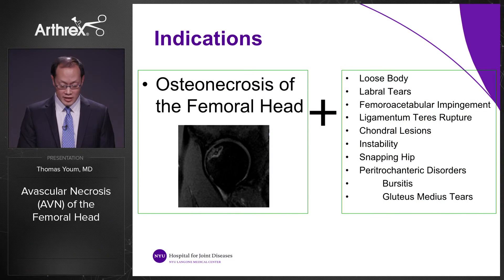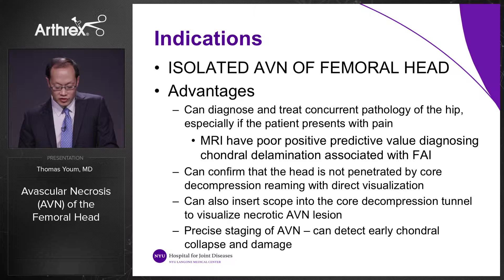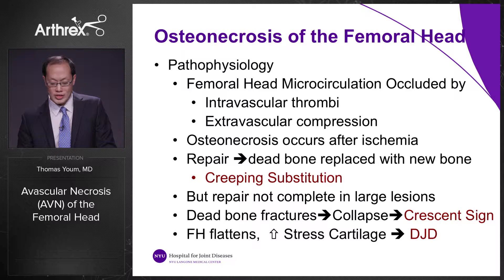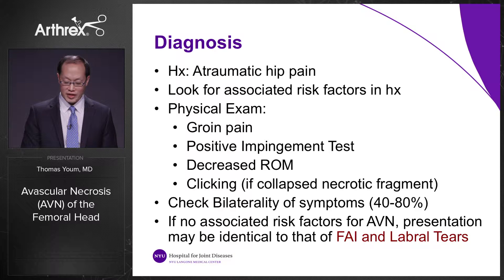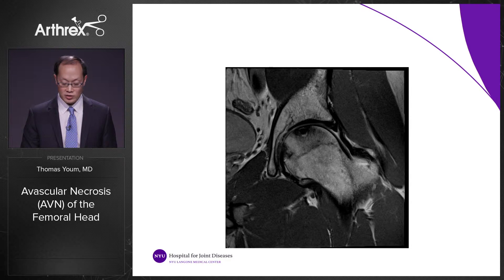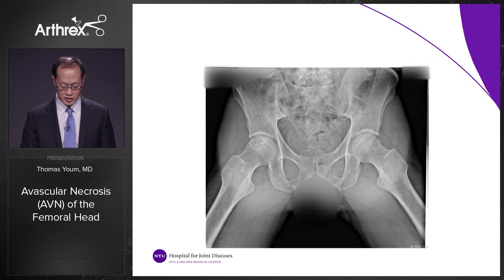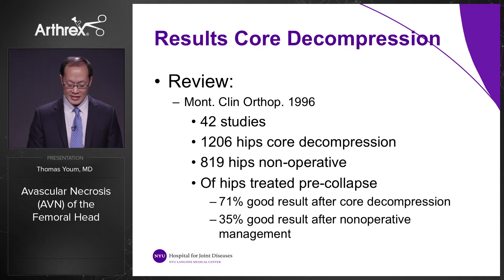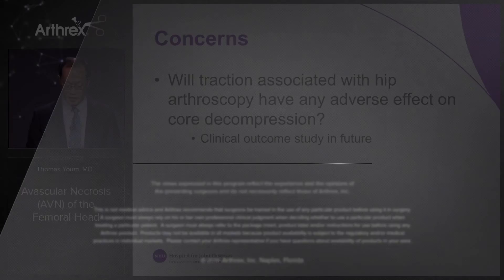Arthroscopic Treatment of Avascular Necrosis (AVN) of the Femoral Head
Thomas Youm, MD (New York, NY) discusses the etiology and indications for treatment of avascular necrosis (AVN) of the hip.